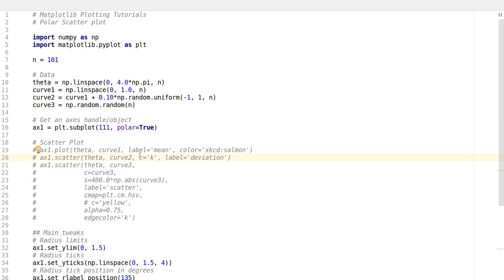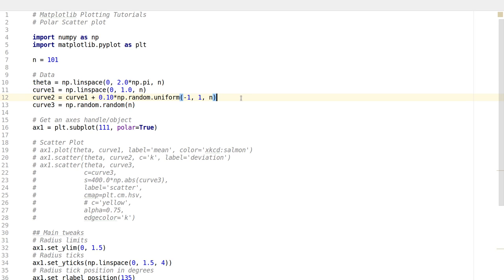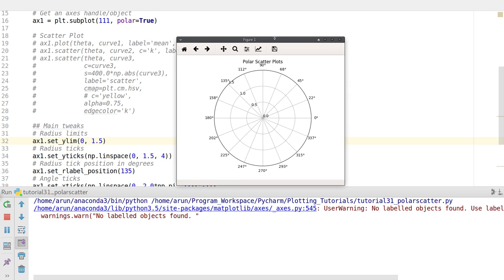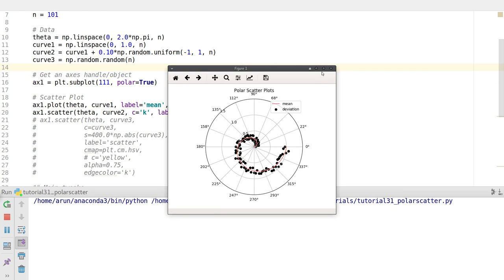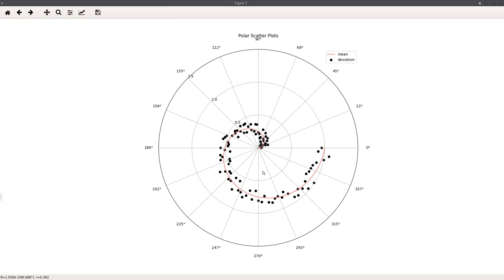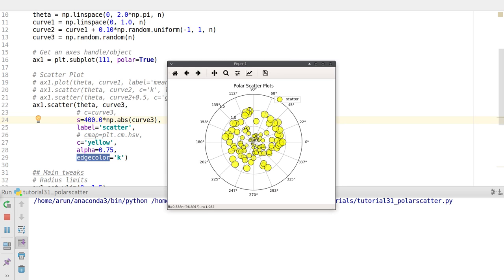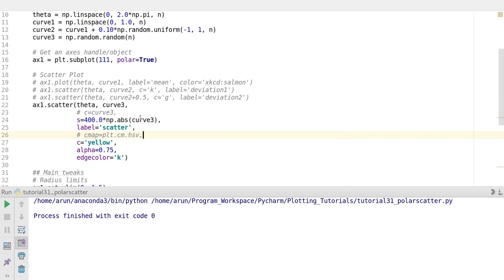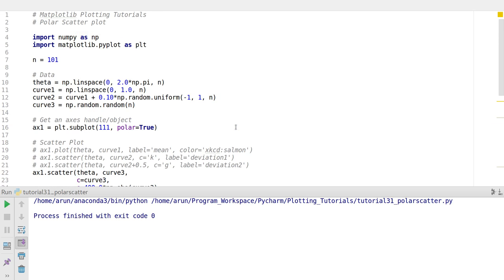Matplotlib Plotting Tutorials : 031 : Polar Scatter Plots